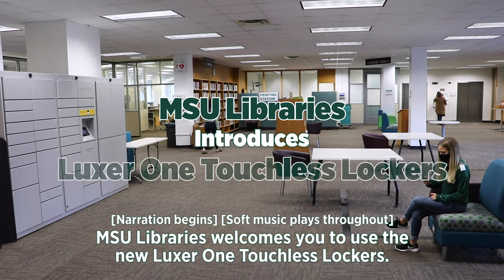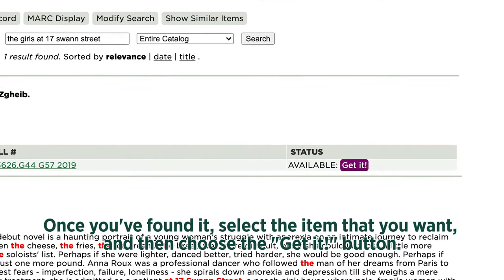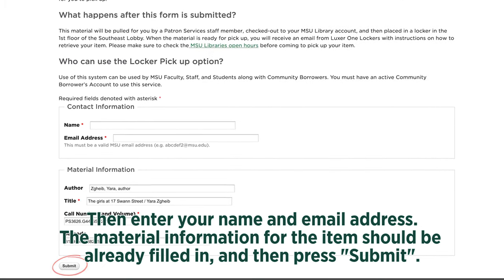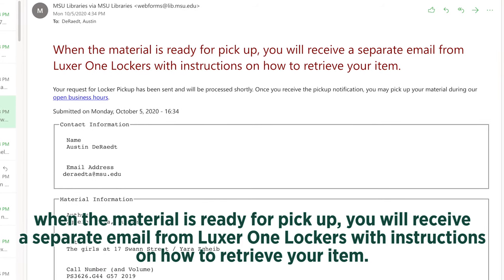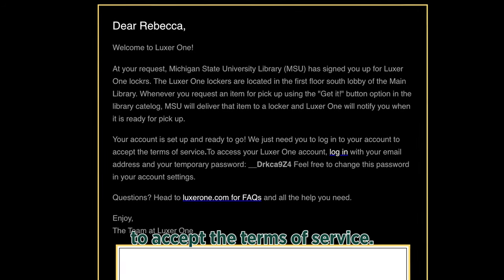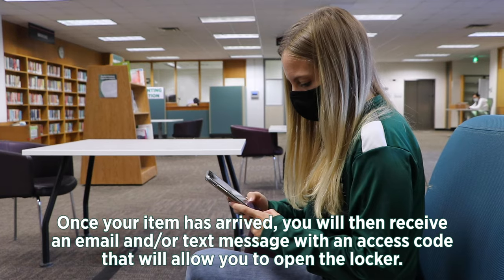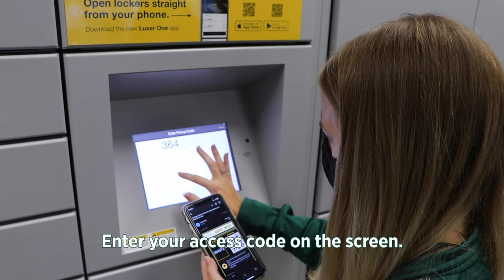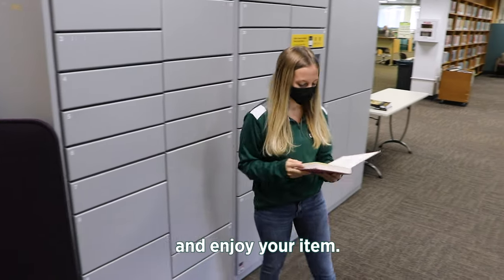MSU Libraries meets Luxer One Touchless Lockers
Our lockers are here! They offer a new (contactless!) way to pick up material you request from @msulibraries Learn how to use the service with this video!